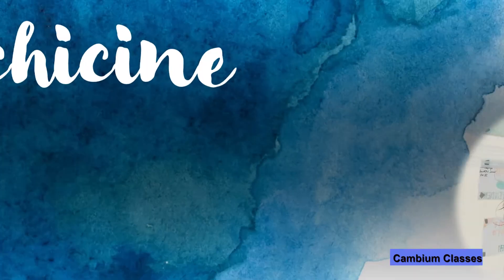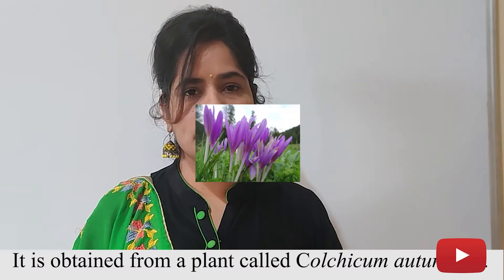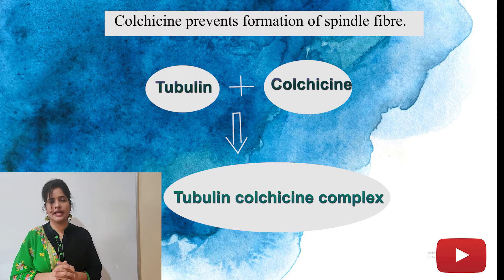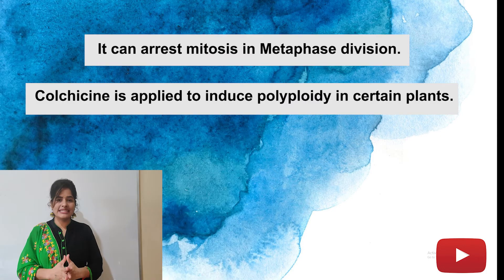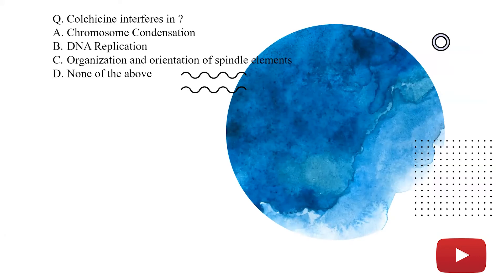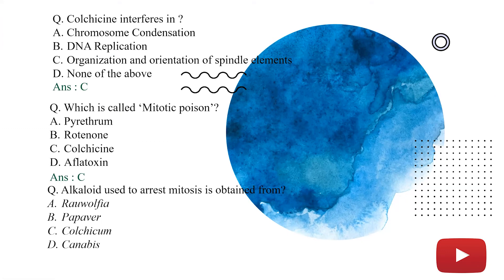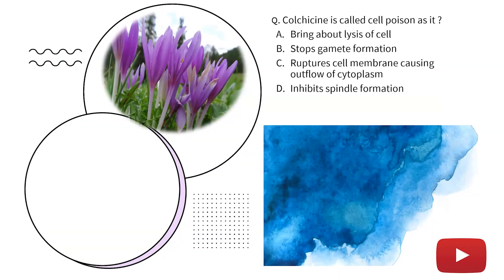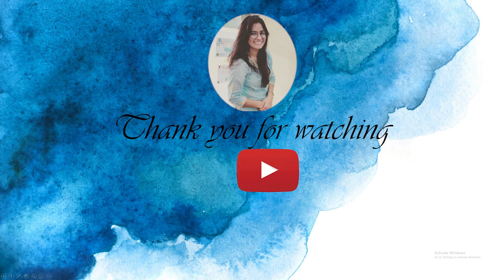Detailed explanation of colchicine & Solution of NEET questions | AIIMS | ICSE | CBSE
Detailed explanation of colchicine  & Solution of NEET questions.

you can like my Facebook page and instagram page ie. Cambium classes for more information regarding every national level competitive exam in which biology is a part . Thanq so much for supporting me guys 👍

Open this link and click on "follow" button as well as "login" to support.